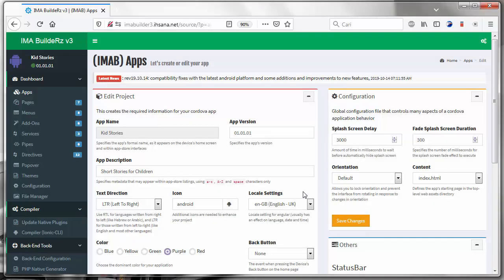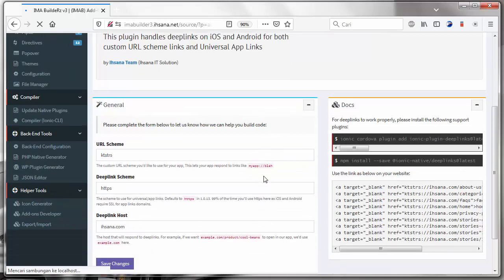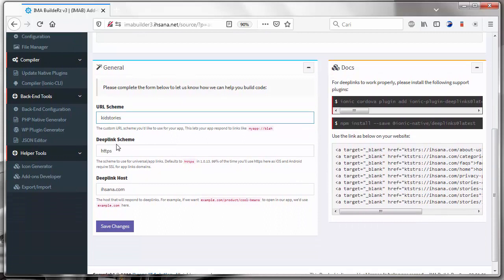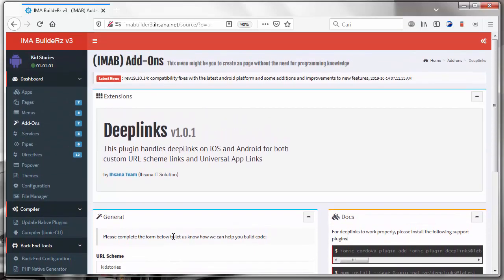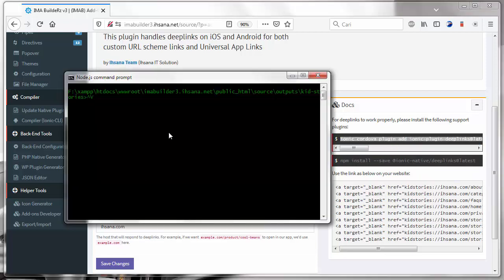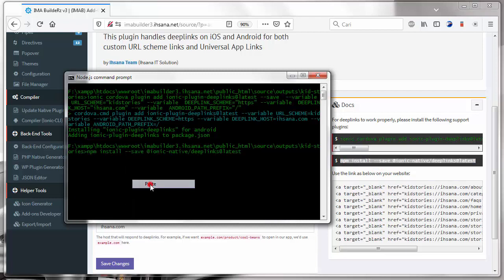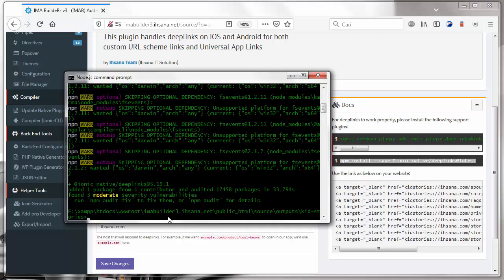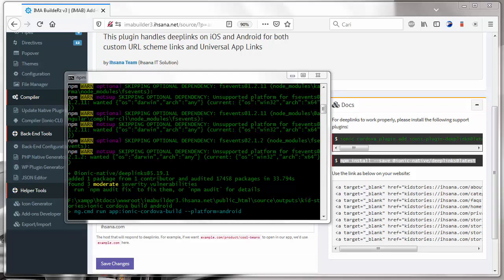[DIY] How to create Deeplinks on ionic 4 without Coding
This guide is for adding a deeplink to Ionic 4 using Imabuilder v4 without coding